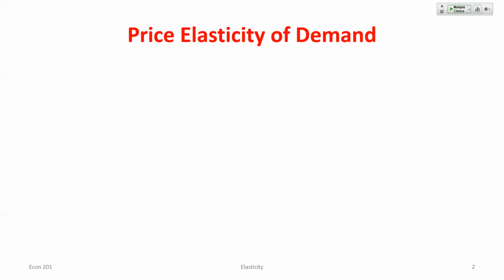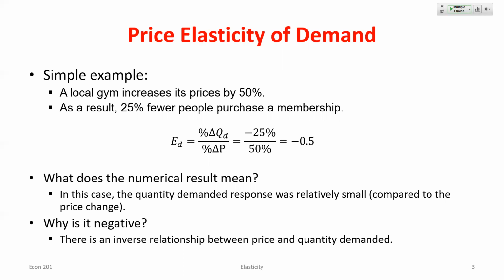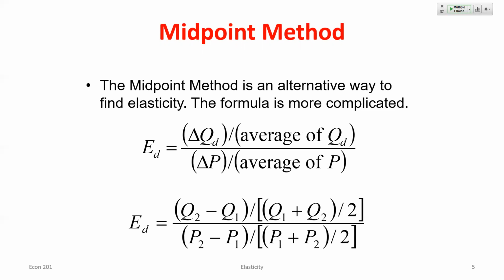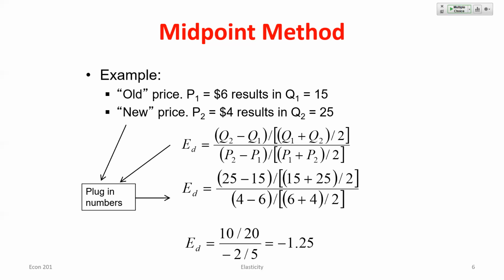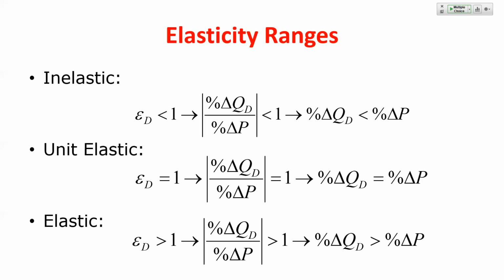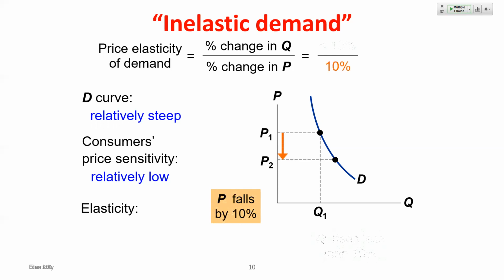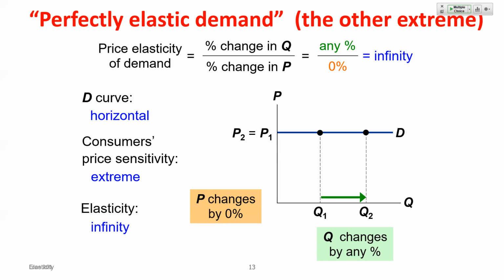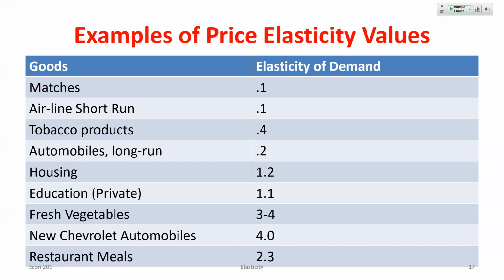ECON 201 Class Recording 9/13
Introduction to Elasticity and How To Calculate